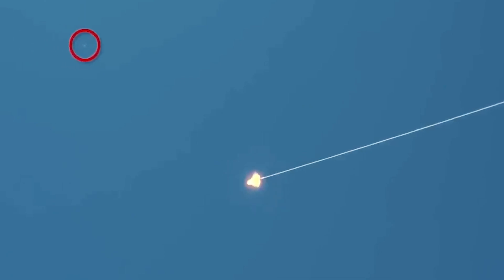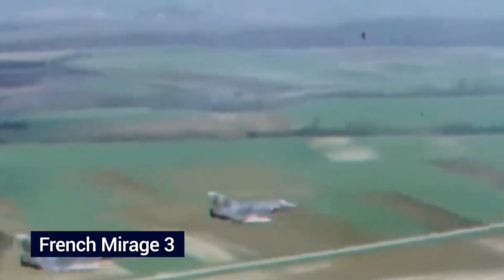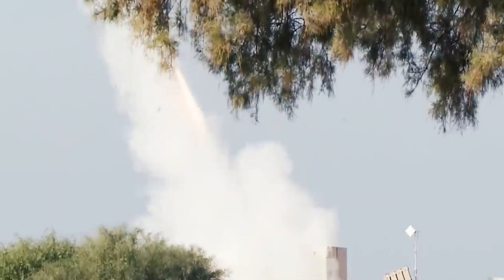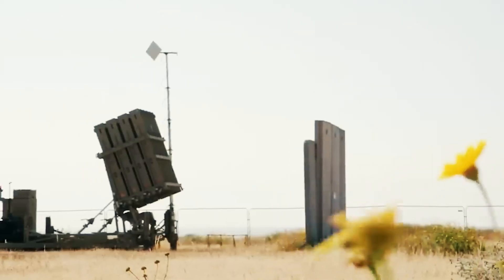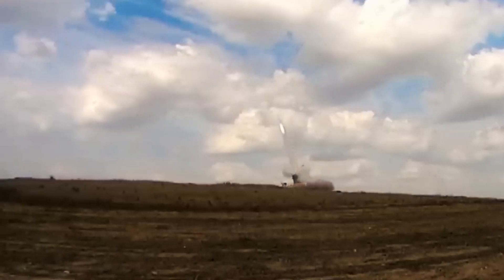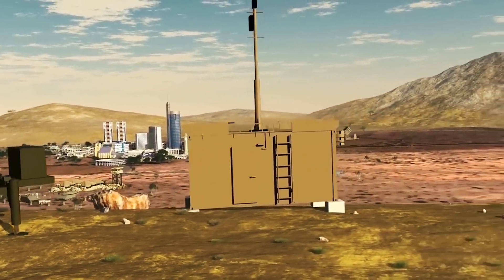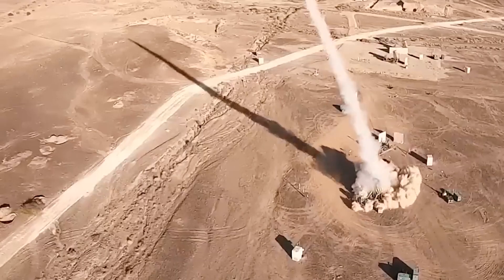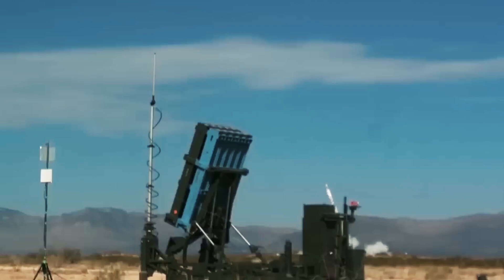ISRAEL Testing Its Monstrously Powerful $500 Million Defense System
Situated in a geopolitically volatile region, Israel grapples with the constant threat of conflict as it finds itself surrounded by hostile neighbors, each potentially capable of launching a missile and openly opposing its existence. The proximity to these adversaries has made Israel particularly vulnerable, creating an ongoing risk of missile attacks.

In response to this imminent danger, the nation has strategically invested in cutting-edge defense technology, resulting in the development of a state-of-the-art defense shield. This powerful anti-missile system operates tirelessly, around the clock, effectively countering high-speed missiles.

The state-of-the-art defense shield not only safeguards Israel's skies but also serves as a testament to the nation's commitment to technological advancement. This sophisticated system is a critical component of Israel's national security strategy, providing a robust line of defense against potential missile threats...